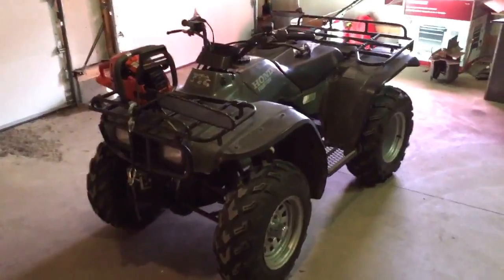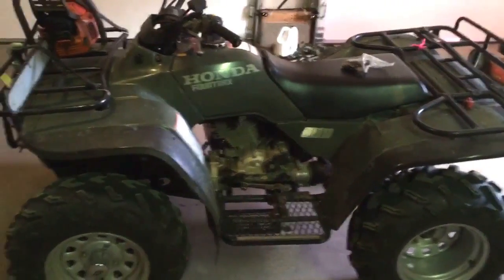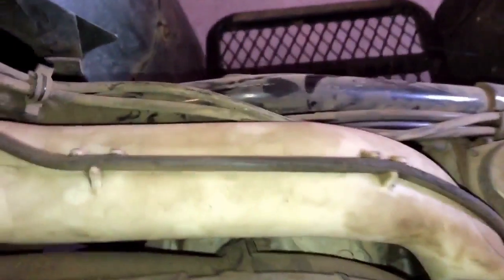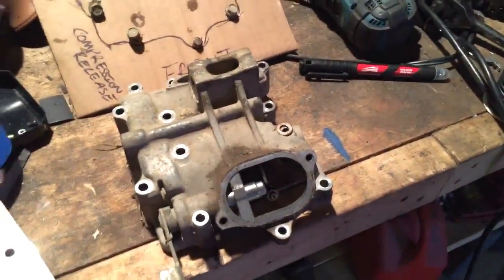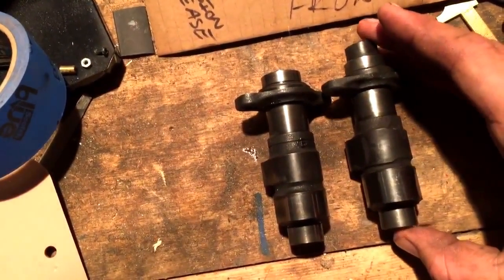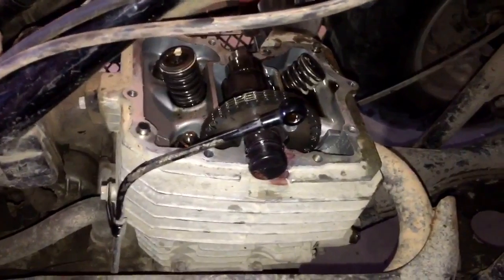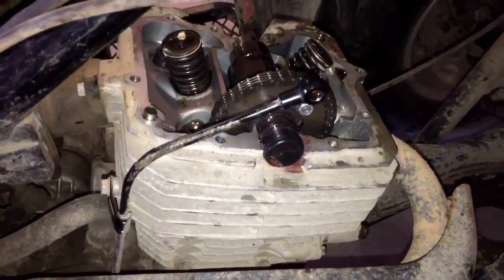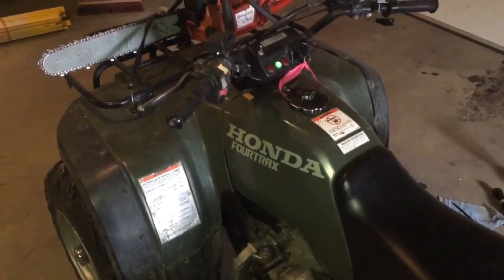Installing BIG RED CAMSHAFT in Honda 300FW